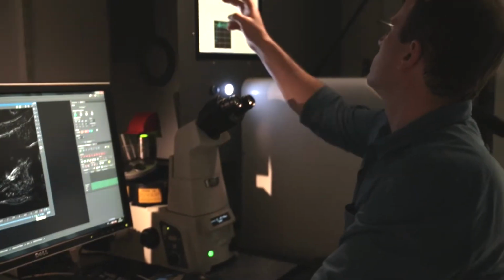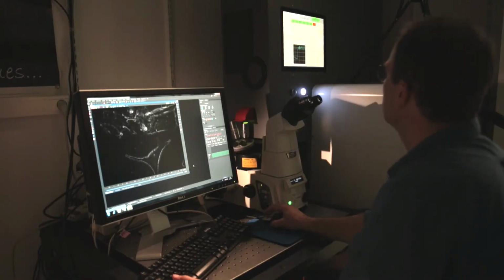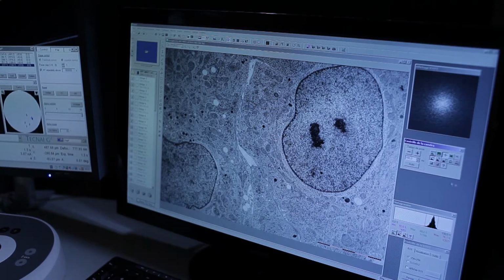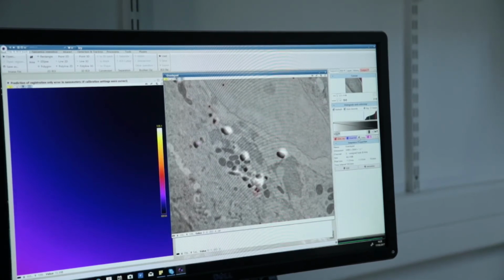Correlative Light and Electron Microscopy (CLEM) presented for the France Bio Imaging initiative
To introduce some of the technological developments supported by France Bio Imaging, two short presentation were made in 2017 on selected topics. Correlative Light and Electron Microscopy was one of them, and CryoCapCell got selected to present the work done in collaboration with Institut Curie